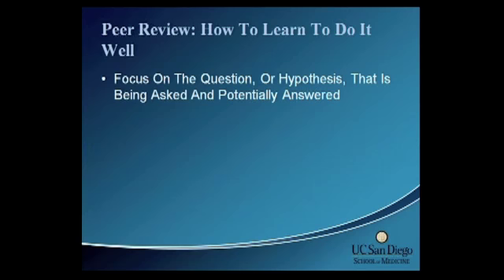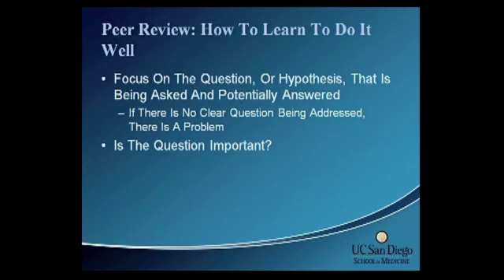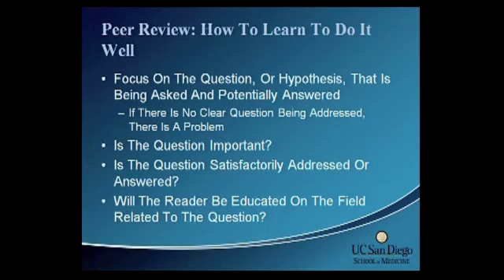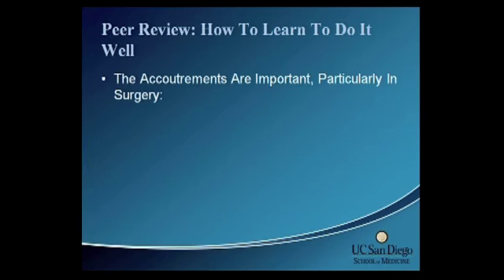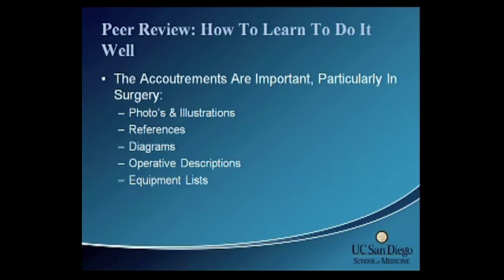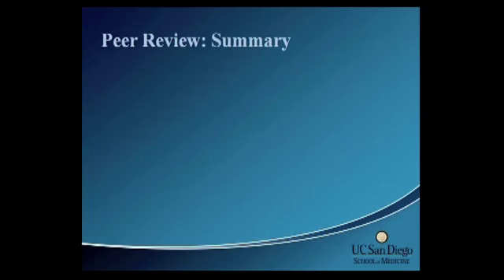How to Learn to Do It Well? Mark A. Talamini, M.D.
Peer Review Training Session